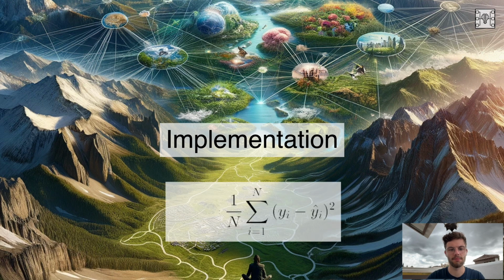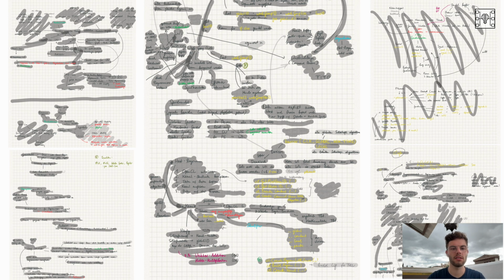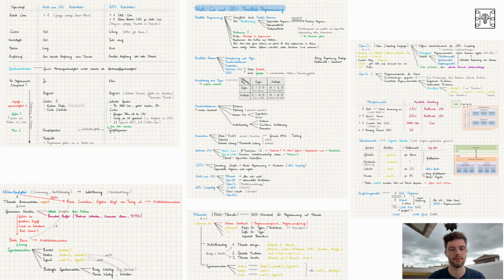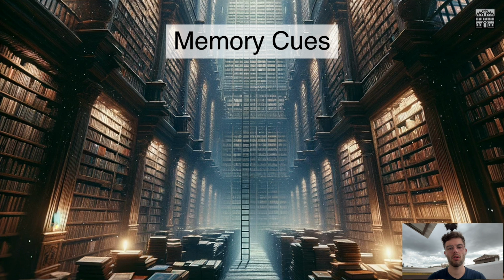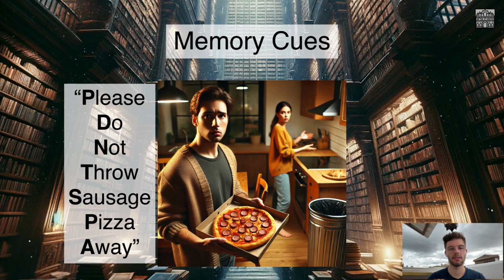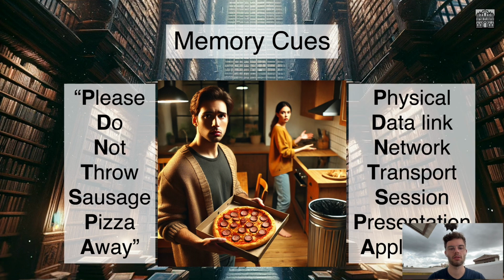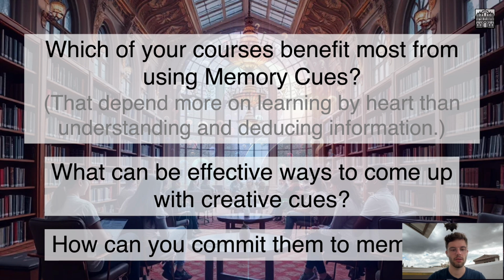Effective Studying #3 | Variation, Interleaving, Mental Models, and Memory Cues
This is the third video of a three-part series on Effective Studying, which aims to equip you with all the information you need to make your studying more effective and fun. It introduces the practical topics Variation & Interleaving, Mental Models, and Memory Cues.

Sources:
- Brown, Peter C, Henry L Roediger III, and Mark A McDaniel (2014). Make It Stick: The Science of Successful Learning.

Image Sources:
- Most of the background images were created using ChatGPT

Timestamps:
00:00 - Introduction
00:23 - Variation & Interleaving
04:50 - Mental Models
15:21 - Memory Cues
17:44 - Summary